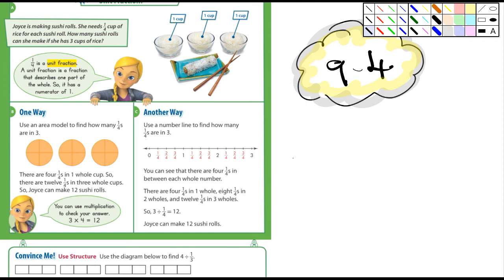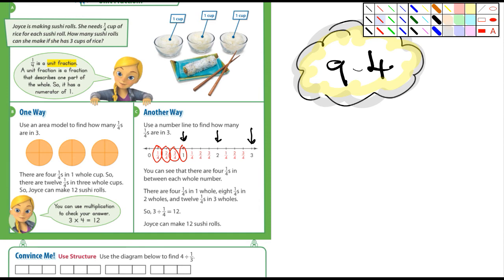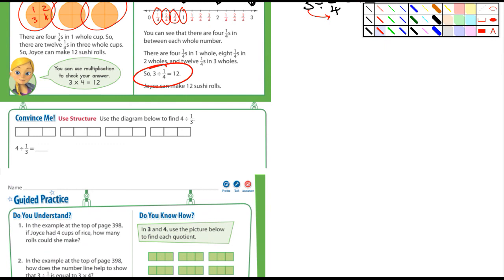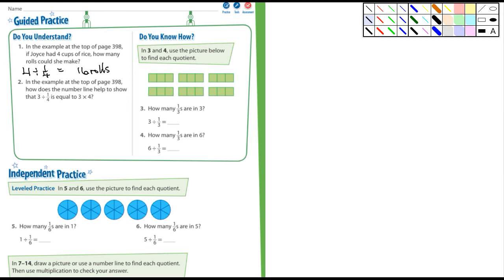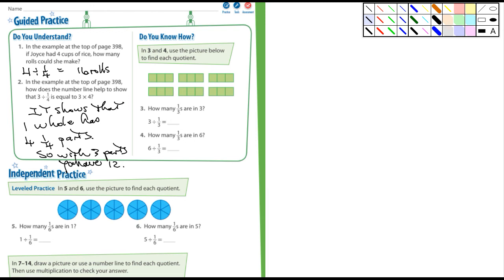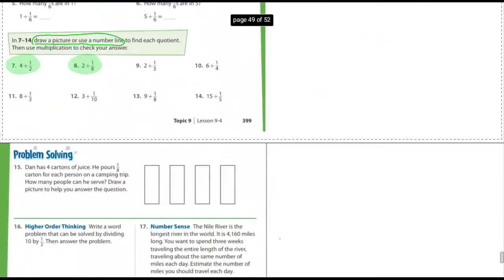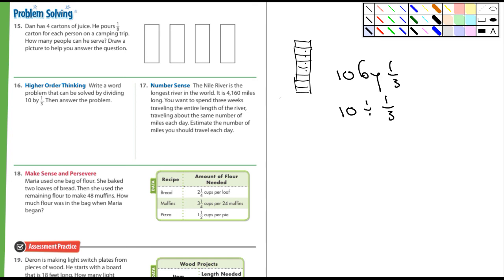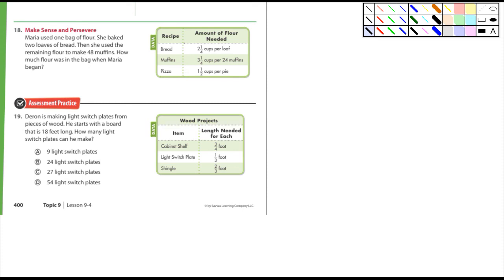Envision Math Chapter 9 Section 4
Envision Math Chapter 9 Section 4. More on dividing whole numbers by fractions.